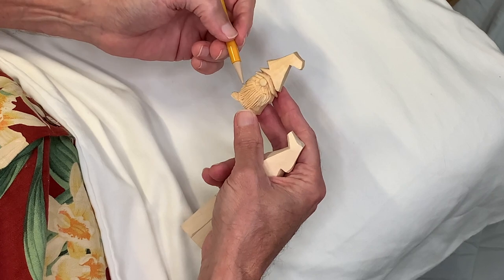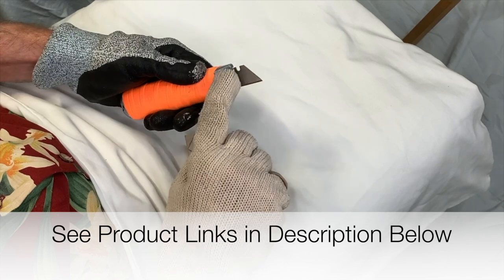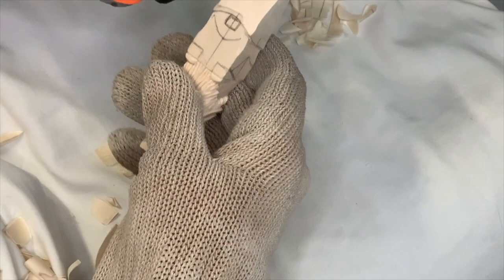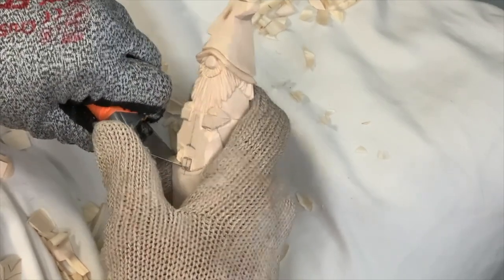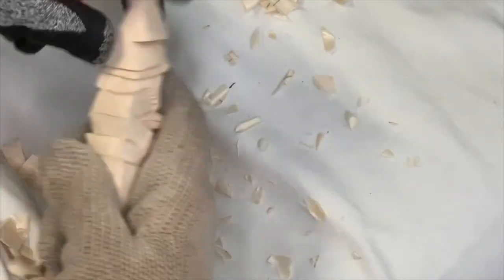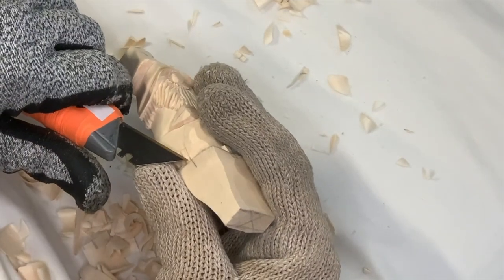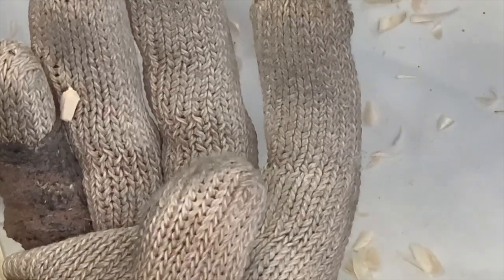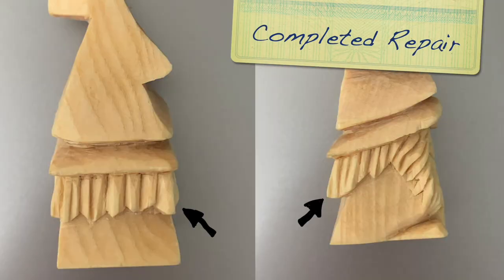Wood Carving A Gnome Combined With a Hillbilly = IttyBilly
Join me and have fun with this DIY Gnome/Hillbilly "IttyBilly" tutorial for beginner whittlers and wood carvers.  If you're looking for a wood carving project to carve a Gnome or carve a Hillbilly why not combine them into an IttyBilly?  This step by step video tutorial will teach you how to whittle a cute little IttyBilly.  This is an easy and satisfying project that's fun to carve with nothing but a knife and a block of wood.

⚡️FREE STUFF
Every 90 days I give away one of my carvings

⚡️WILL CARVE FOR COFFEE
I've been receiving lots of messages from folks asking for more videos and tutorials, and I do my best to respond to every question or comment.  If you want to thank, Sunni & I, we do love coffee! 😊  I have lots of ideas for future videos and the caffeine will help fuel the creative process.

⚡️The Utility Knife I Use (ad)

⚡️The Utility Knife Blades I Use (ad)

⚡️The Carving Gloves I Use (ad)

0:00 Intro
2:35 Dimensions & Pencil Marks
8:16 Roughing The Hat
13:27 Notching The Shoes
15:42 Roughing The Sides & Back
23:29 Roughing The Nose & Beard
27:12 Detailing The Shoes
31:12 Detailing The Hair
34:27 Detailing The Nose, Mustache, & Mouth
45:04 Detailing The Beard
49:05 Refining The Hair (Oops!!!)
55:04 Detailing The Hat
1:12:17 Examples Carvings